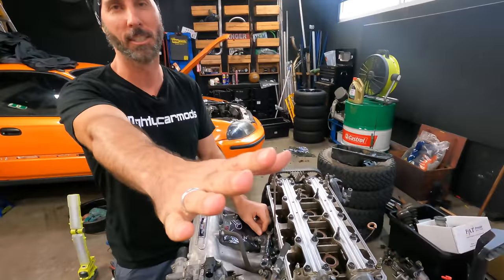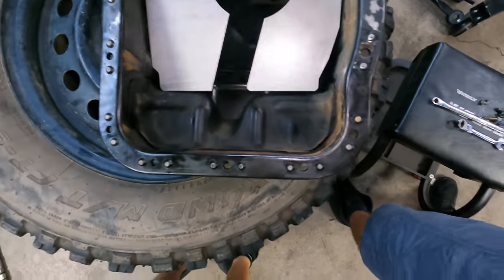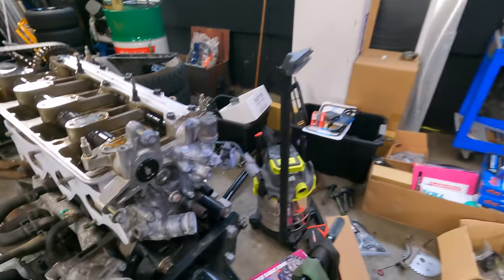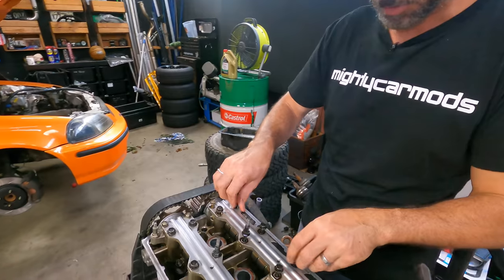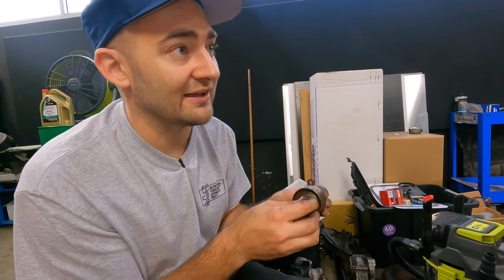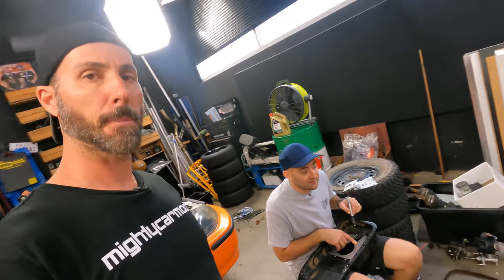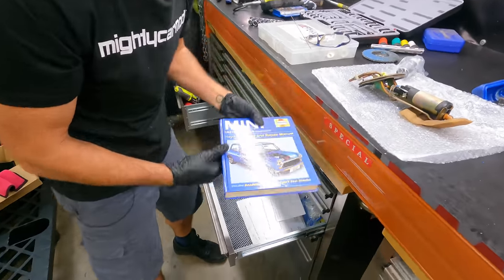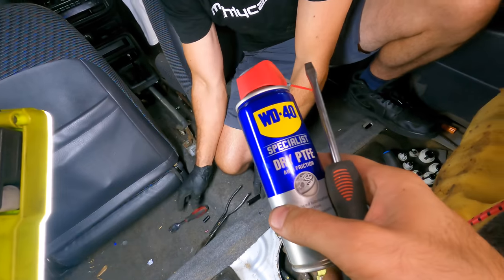Spoon your SKUNK until he MUGENS - CIVIC Build (EP5)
This Civic already stinks so we may as well add a Skunk. We saved this nugget from automotive apocalypse and now we are fixing it. But the more we do, the more problems we find. Luckily we bought a 2nd hand Skunk and fed it some Mugen with a spoon...